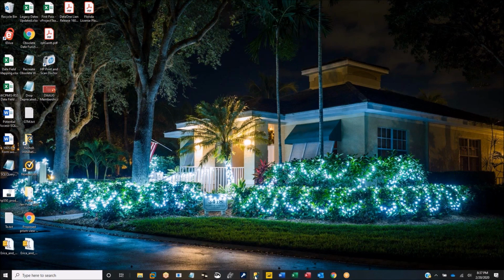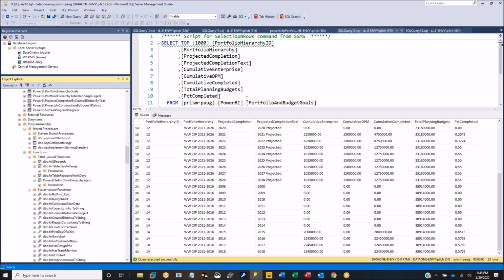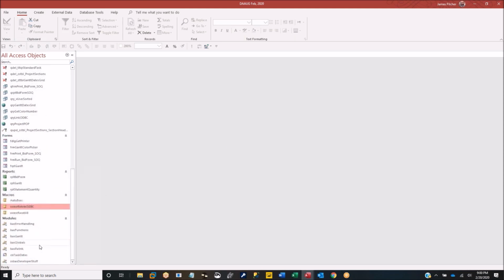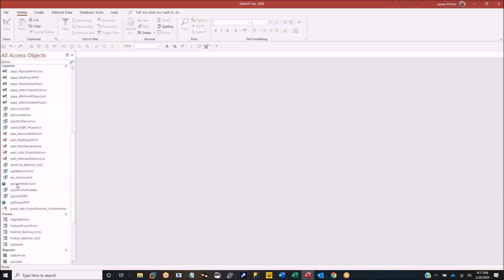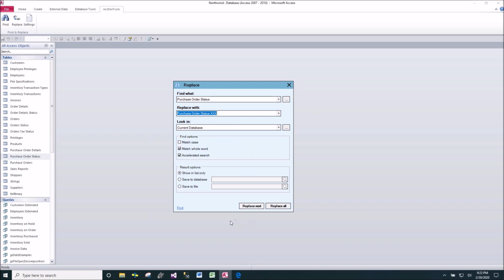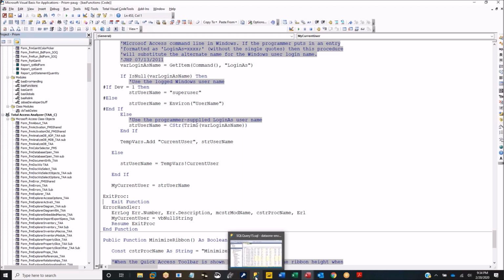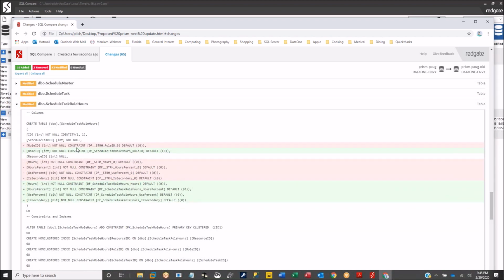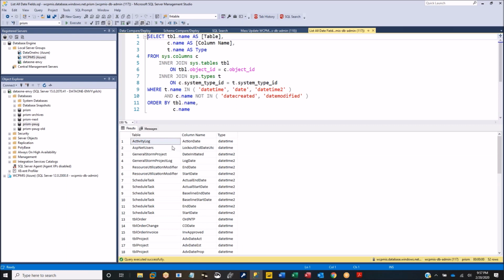SQL Server Basics for Access Developers, Part 2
Presenter Jim Pilcher, DataOne, Inc.

Part 2 of a discussion and demonstration surrounding the use of Microsoft Access with a Microsoft SQL Server on the backend. Jim will approach the evening from the viewpoint of a developer who has already transitioned to SQL Server and now wants more information about best practices, new possibilities, performance, and more, particularly when using Microsoft Azure SQL Databases. Jim will show some SQL Server developer utilities for managing SQL Server backend databases. Expect a free-form spirited discussion with plenty of audience participation.

Jim Pilcher is President of DataOne, Inc., a Microsoft Access/SQL Server consulting practice in Colorado since 1997. He is a 12-time Denver Area Access User Group president, and served as DAAUG vice president the past 3 years.